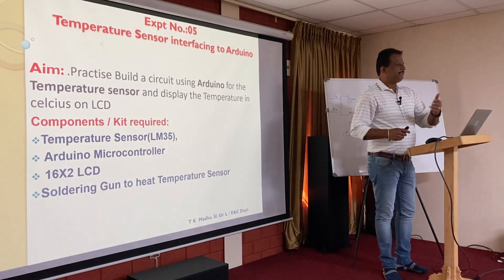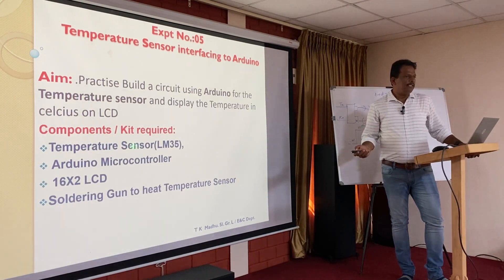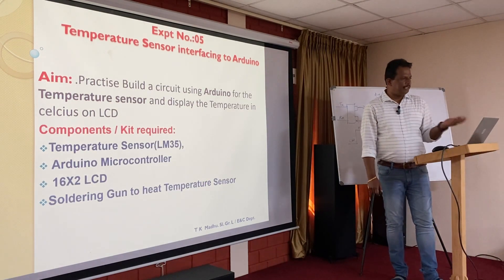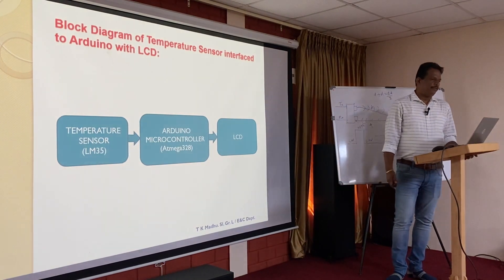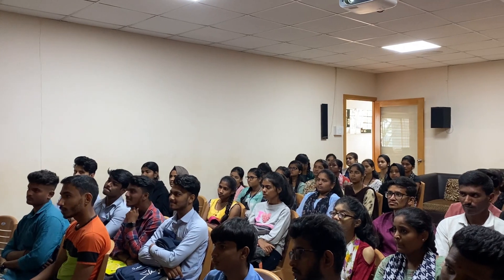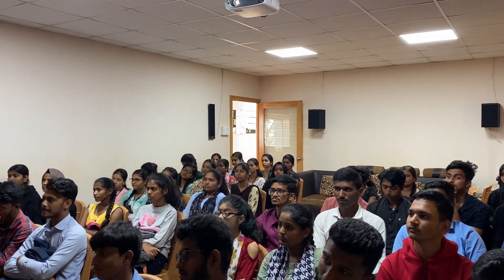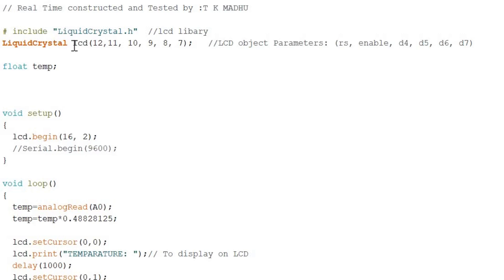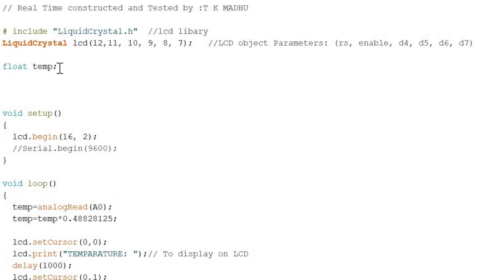Expt.5 | 5th sem E&C | Temperature Sensor Interfaced to Arduino | made coding easy | By : T K Madhu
Temperature Sensor interfaced to Arduino, displays Temperature on LCD in degree Celsius | Tessted in real time